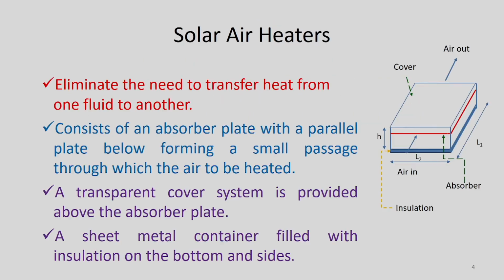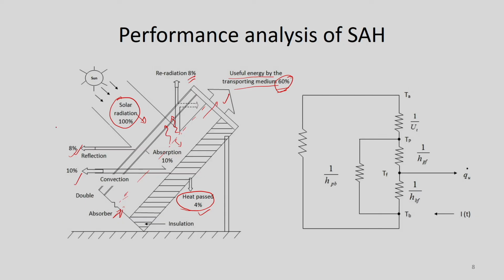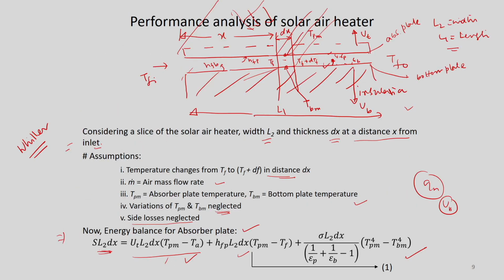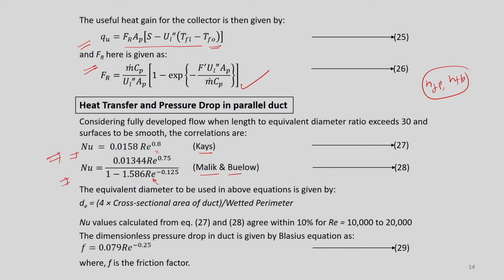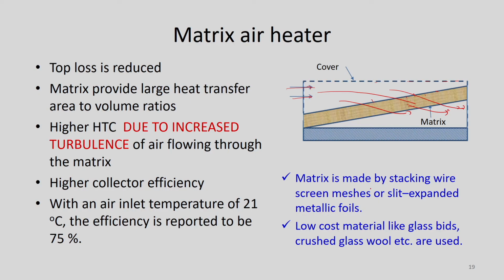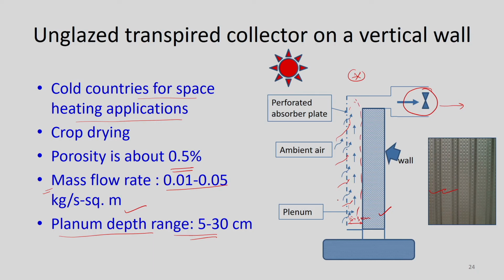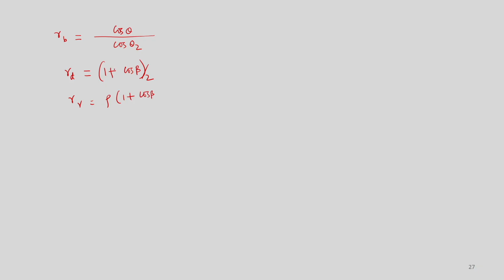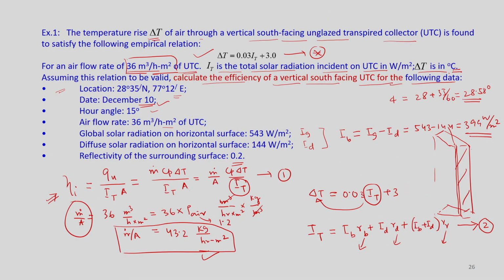Lec 24: Basics and performance analysis of solar air heaters